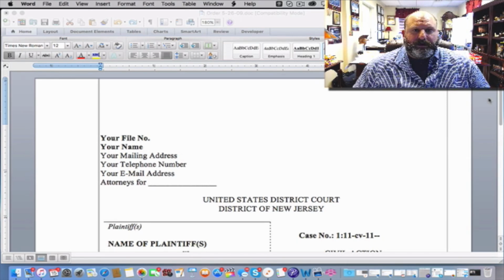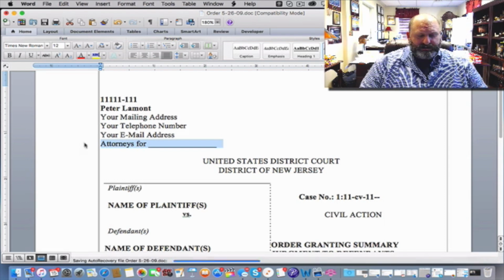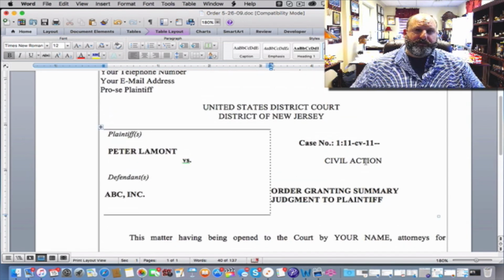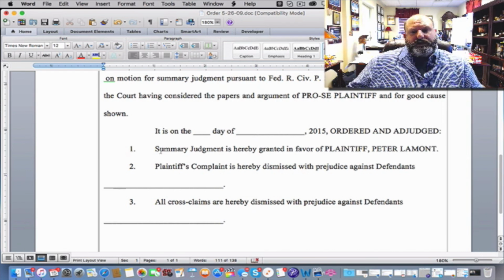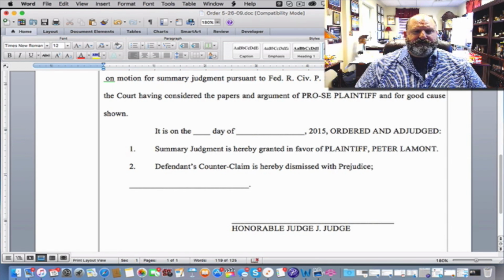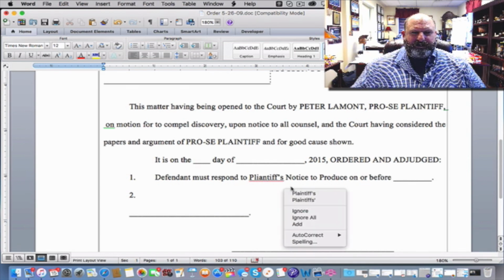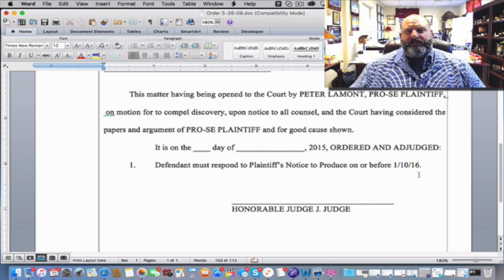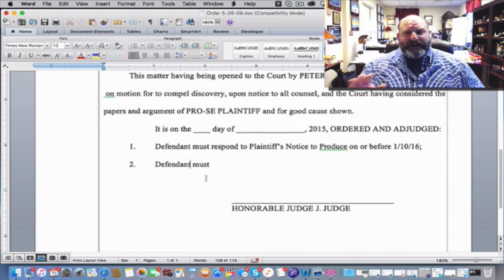How to Draft an Order: Lawsuit How To | UTLradio.com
In this video attorney and UTLRadio.com host, Peter Lamont shows you how to draft an order to accompany your motion or related court document. Please keep in mind that you should always review your state's court rules and procedures.